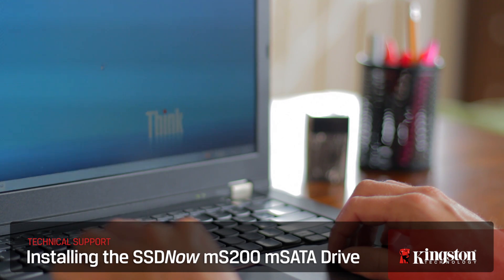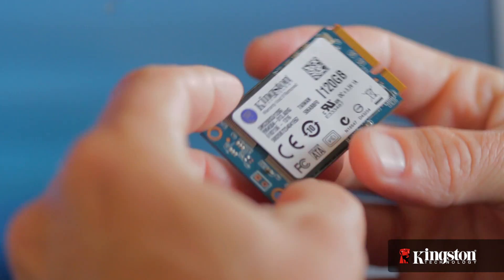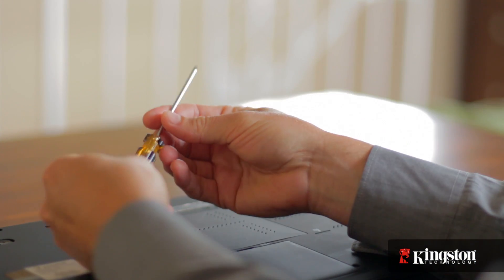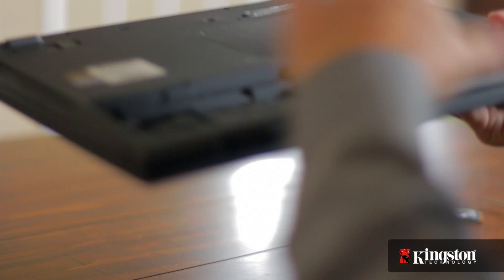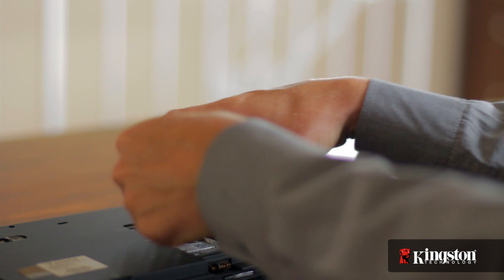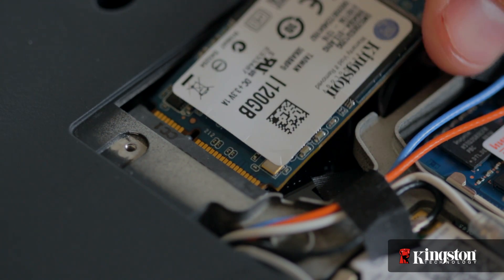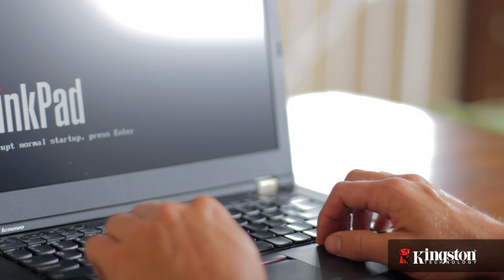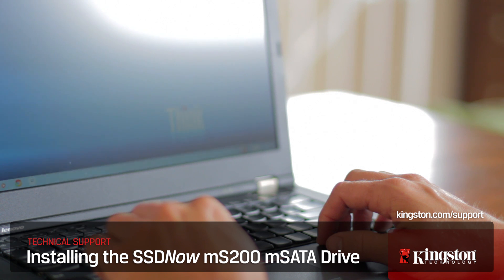การติดตั้งไดร์ฟ SSDNow mS200 mSATA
วิดีโอแบบเป็นขั้นตอนระบุวิธีการติดตั้งไดร์ฟ Kingston SSD now mS200 mSATA SSD ในโน้ตบุ๊ก

mS200 SSD สามารถเพิ่มประสิทธิภาพในการทำงานโดยไม่มีค่าใช้จ่ายสูง เป็นไดร์ฟสองระบบที่มีพื้นที่เพียงพอสำหรับการจัดเก็บข้อมูลเป็นจำนวนมาก เหมาะอย่างยิ่งสำหรับผู้ประกอบเครื่อง OEM และผู้ที่คาดหวังประสิทธิภาพ mS200 มีขนาดเล็ก ทนทาน เล็กกว่าฮาร์ดไดร์ฟ 2.5 นิ้วแบบเก่าถึงแปดเท่า เหมาะอย่างยิ่งสำหรับโน้ตบุ๊ก แท็บเล็ตและ Ultrabooks

ต้องการบริการทางเทคนิคหรือไม่ เข้าไปที่

เพื่อดูรายละเอียดเพิ่มเติมเกี่ยวกับไดร์ฟ SSD จาก Kingston